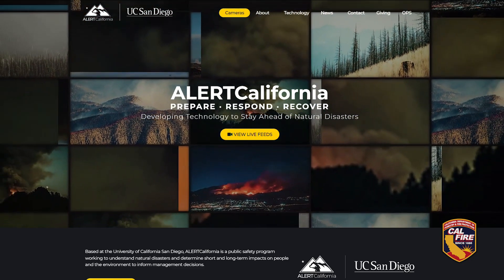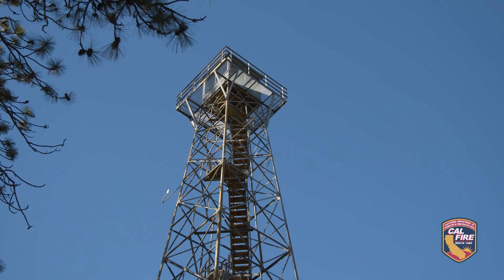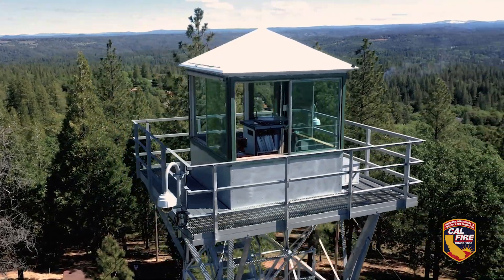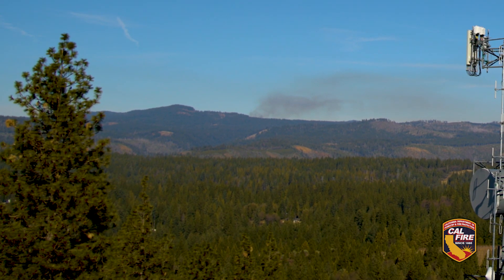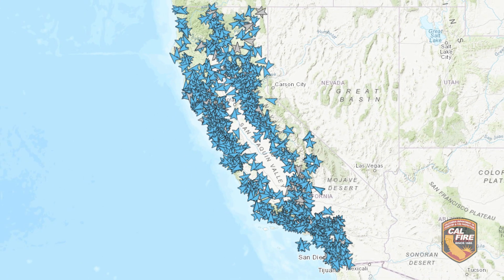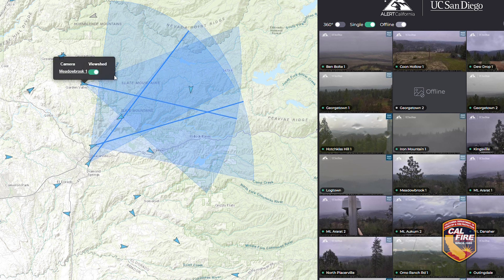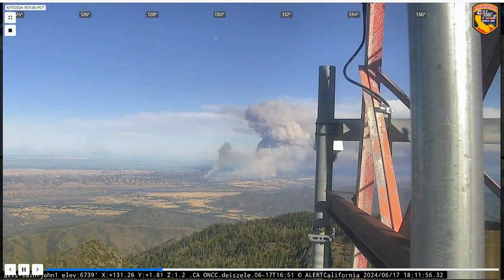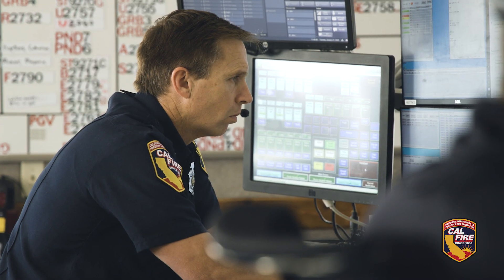Alert California First Detection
February 1, 2025, marked the one-year anniversary since ALERTCalifornia cameras were integrated into CAL FIRE’s Incident webpages - enhancing wildfire detection and response across the state. Over the past year, these cutting-edge cameras, coupled with Artificial Intelligence (AI), aided in the detection of more than 1,600 wildfires within CAL FIRE’s jurisdiction, helping firefighters respond faster, quickly scale needed fire resources, support evacuations through enhanced situational awareness and monitor fire activity and movement.

With more than 1,140 high-definition, pan-tilt-zoom cameras deployed statewide as of January 2025, ALERTCalifornia provides real-time monitoring of wildfires and disasters.